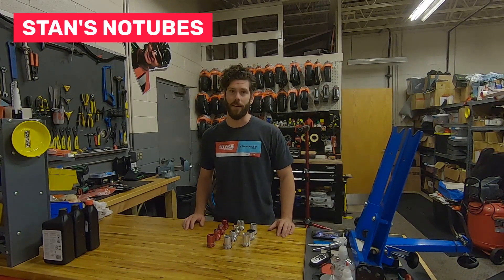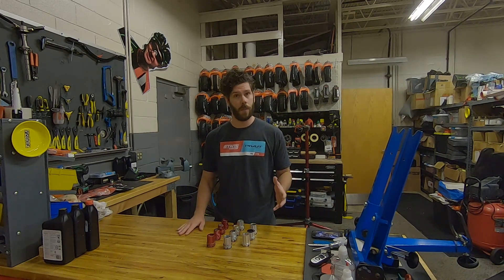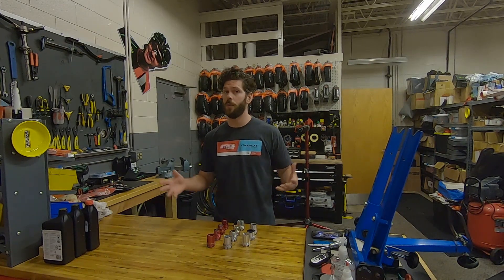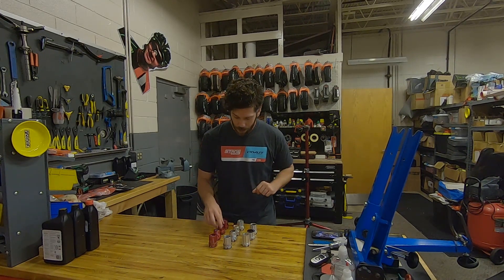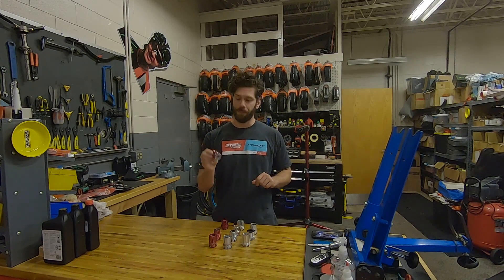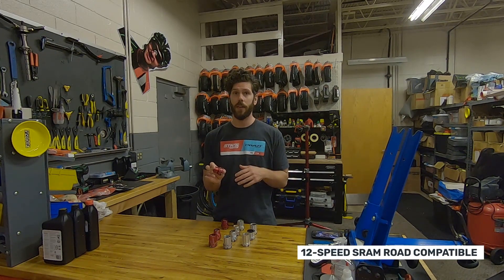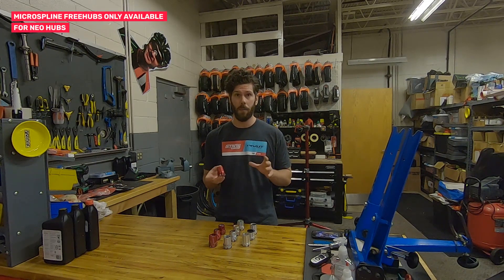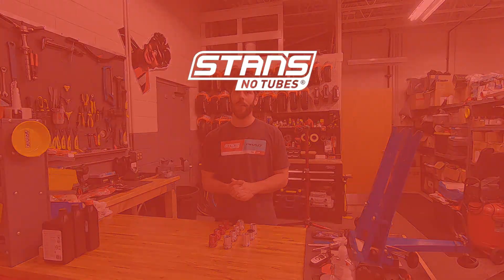Tech Tip Tuesday - Neo Freehub Options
In this week's tech tip, Drew explains all of the different freehub options available for our Neo hubs. We have a freehub that's compatible with nearly every drivetrain.